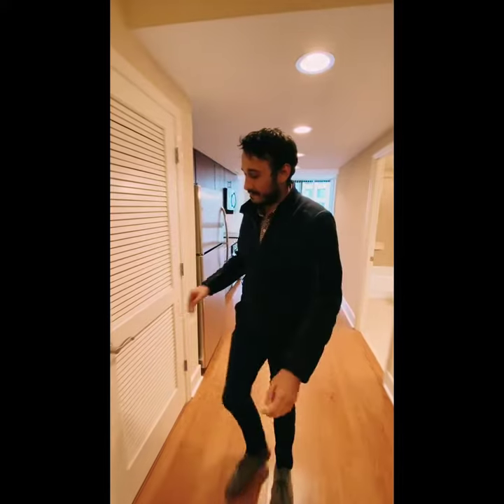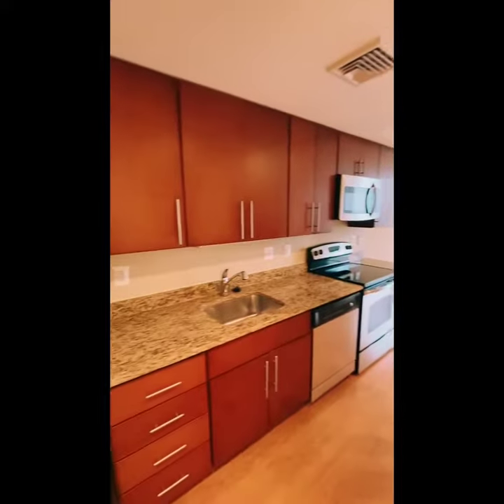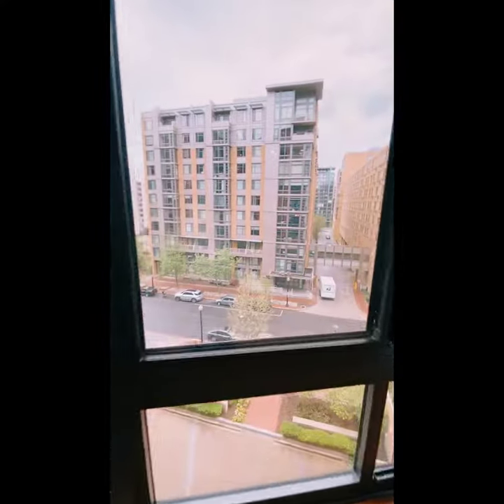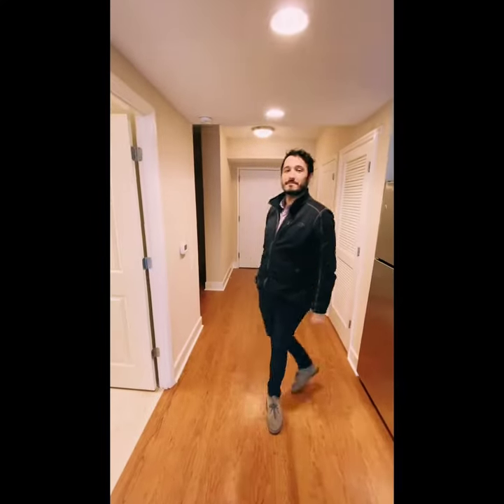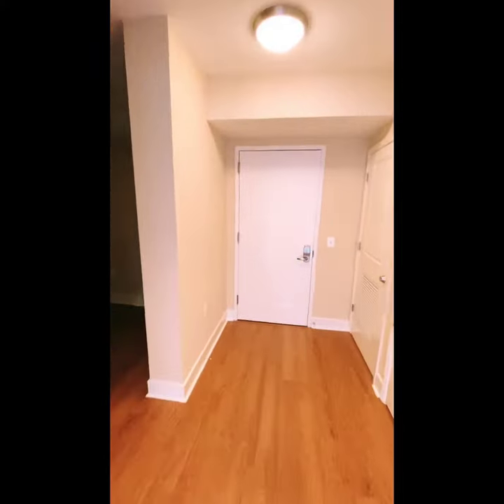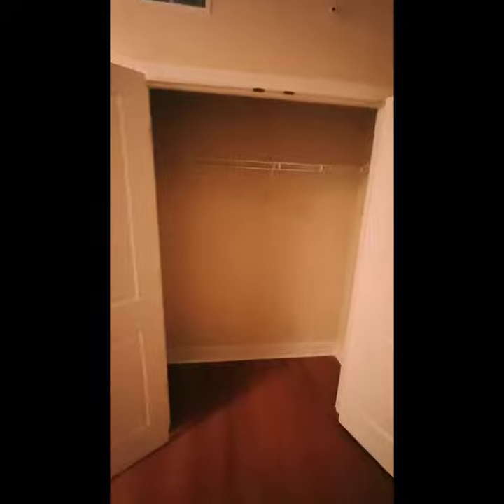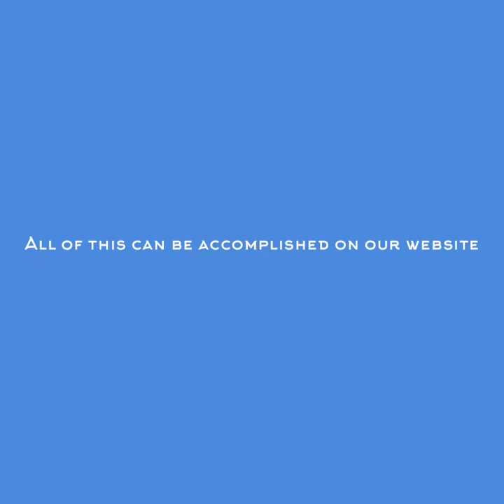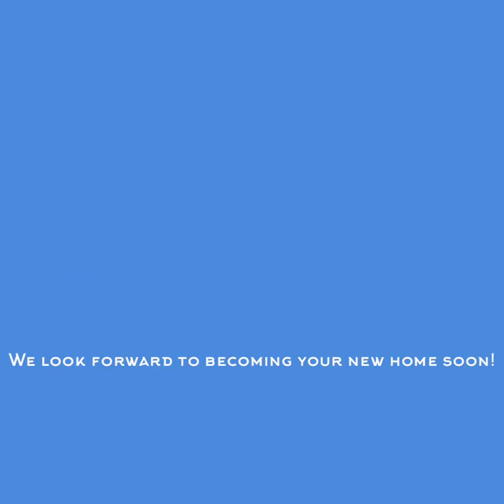Take a Video Tour of Our Woodley (Studio) Floor Plan- Meridian at Mt Vernon Triangle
This 557 sq ft studio apartment in the Mt Vernon Triangle neighborhood in Washington, DC is perfectly laid out for somebody who wants more than a standard studio without the cost of a one bedroom.  The Woodley offers a large living room area and a separate sleeping area so that you have more room to spread out than you do in a standard studio apartment.